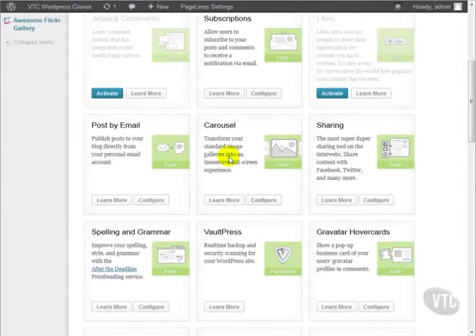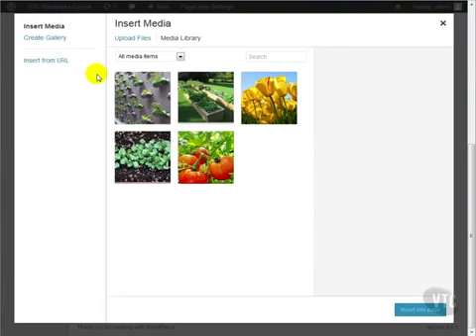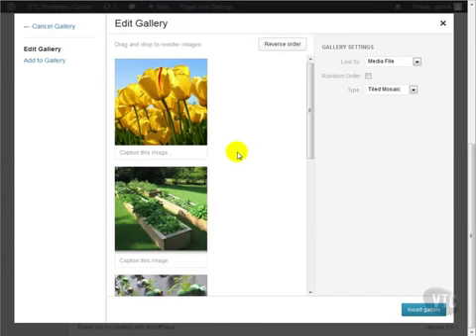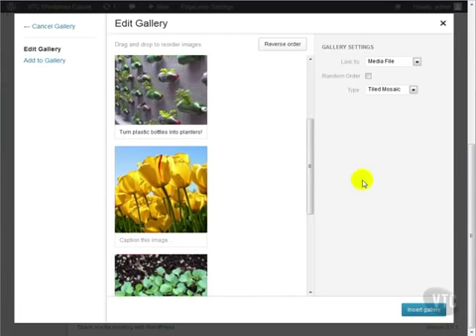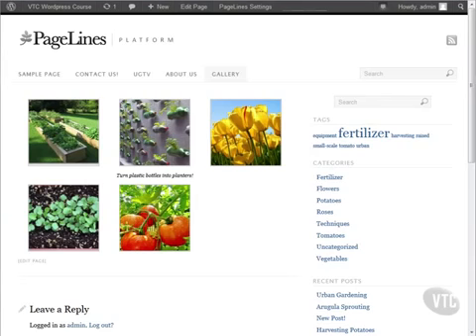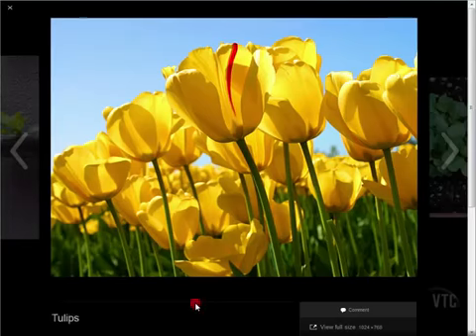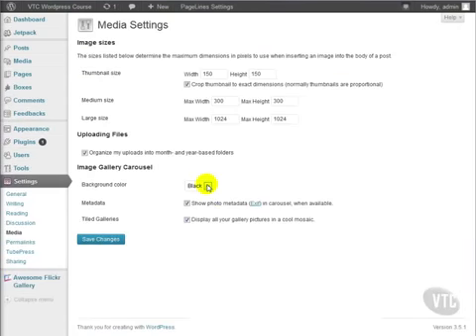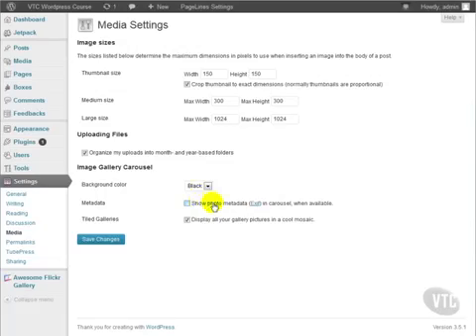Wordpress Tutorial for Beginners 19 Jetpack Carousel